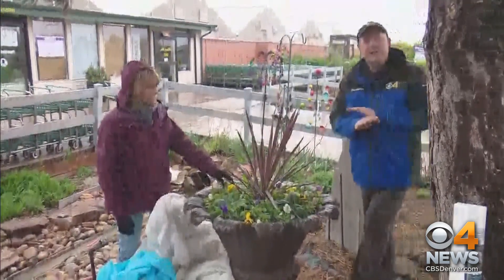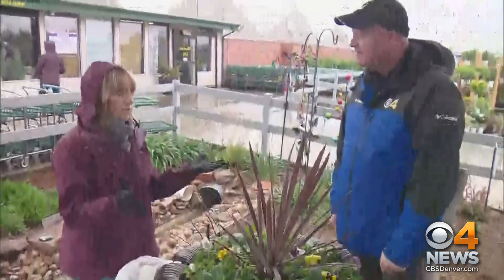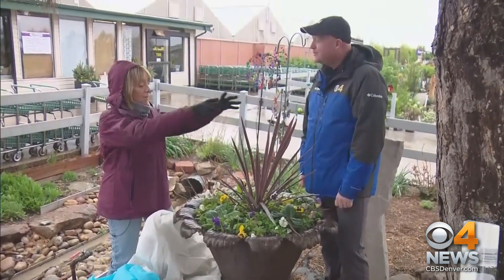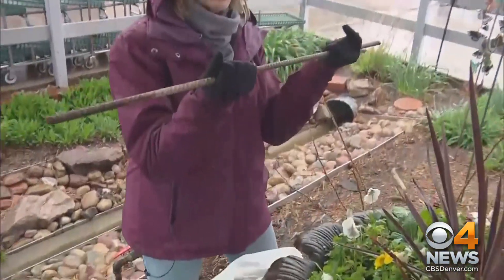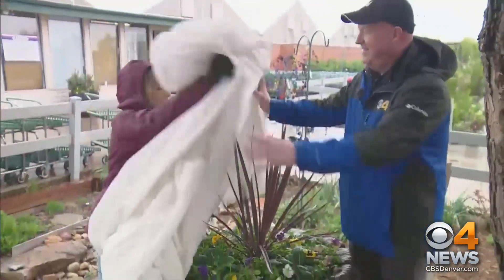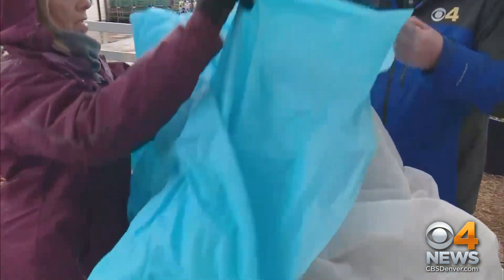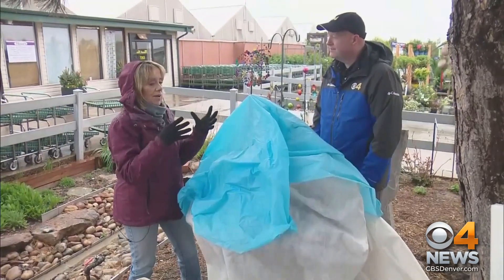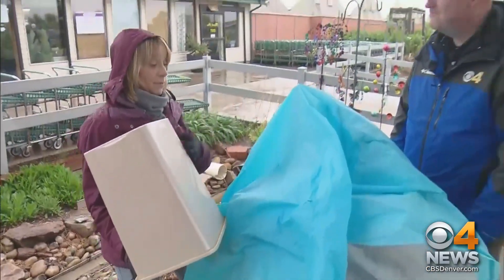How To Protect Your Trees, Shrubs, Perennials During Cold Rain & Snow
If you’ve already planted your garden this season there are a lot of things you can do to protect your investment.